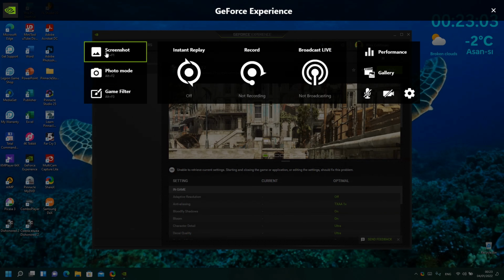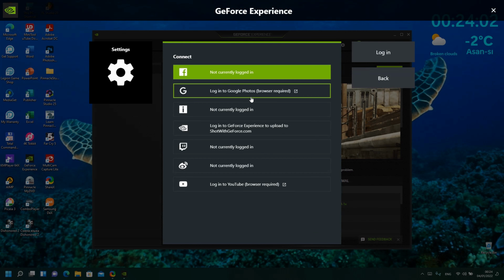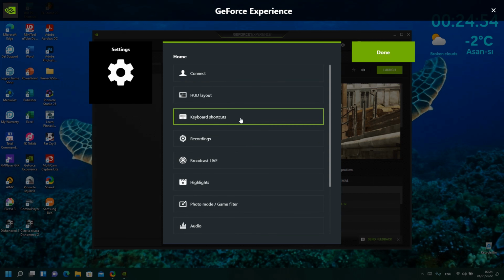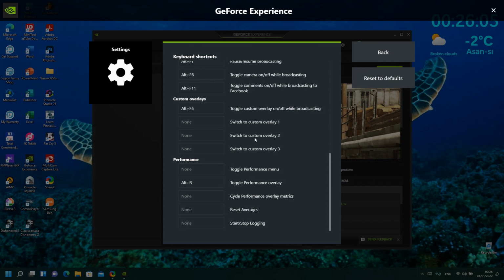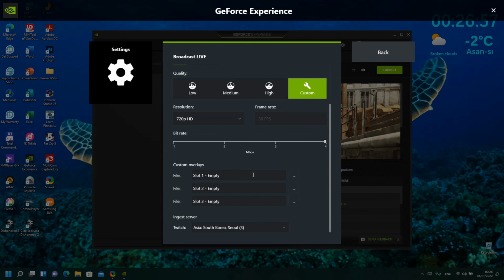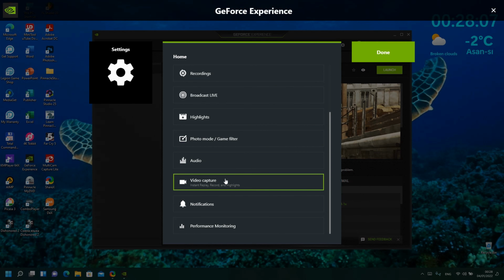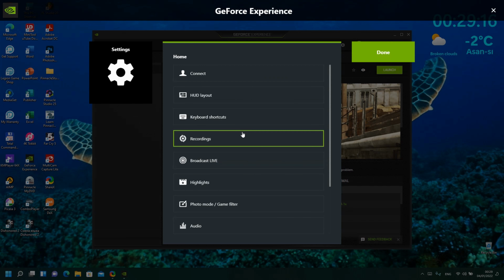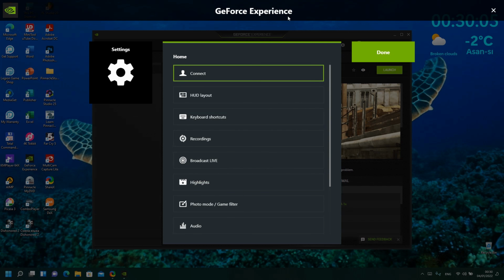GeForce Experience Set Up Tutorials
Capture and share videos, screenshots, and livestreams with friends. Keep your drivers up to date and optimize your game settings.

GeForce Experience™ lets you do it all, making it the super essential companion to your

GeForce® graphics card or laptop.
Now you can record and share gameplay videos and livestreams on YouTube, Twitch, and Facebook. NVIDIA ShadowPlay™ technology lets you broadcast with minimal performance overhead, so you never miss a beat in your games. The GeForce Experience in-game overlay makes it fast and easy.